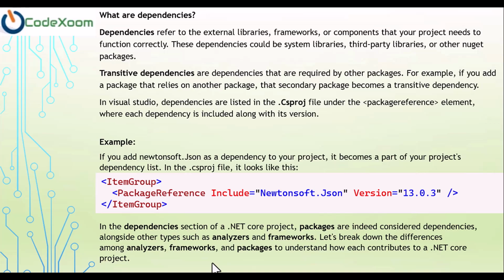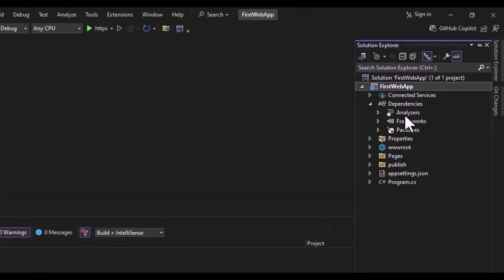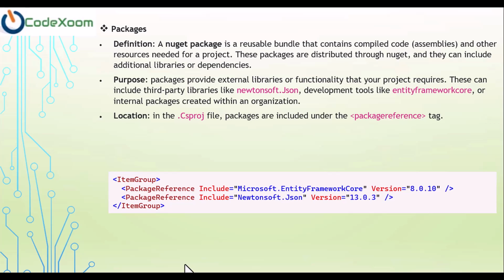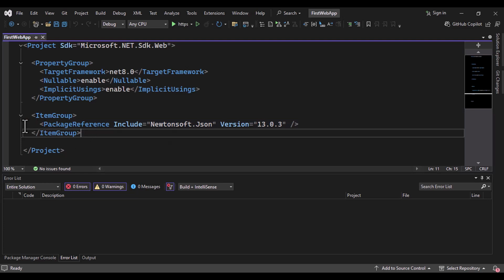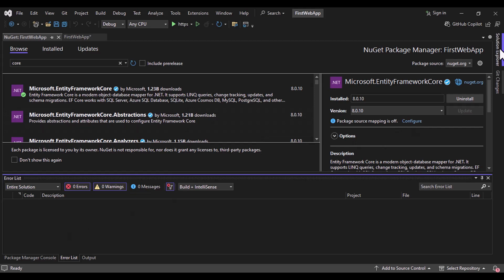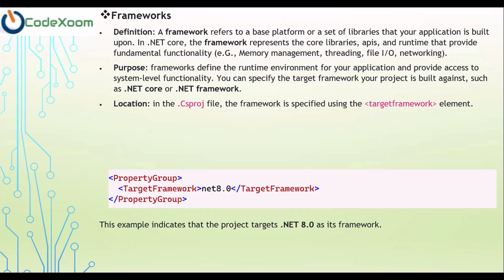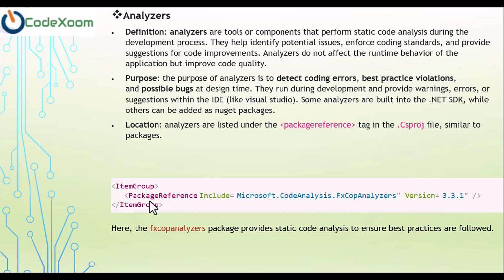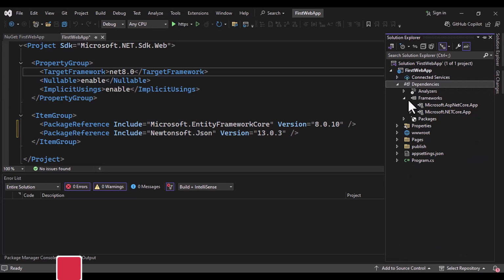Dependencies, Packages, Frameworks and Analyzers in ASP.NET Core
When working with .NET Core, you'll often hear about dependencies, packages, frameworks and analyzers. These are essential concepts for building modern applications, but for beginners, it can be confusing to understand what they are, how they work, and why they’re important. Let’s break them down in simple terms and go through practical examples to make them clear for everyone, from beginners to advanced developers.